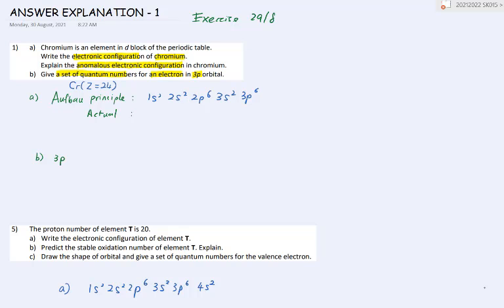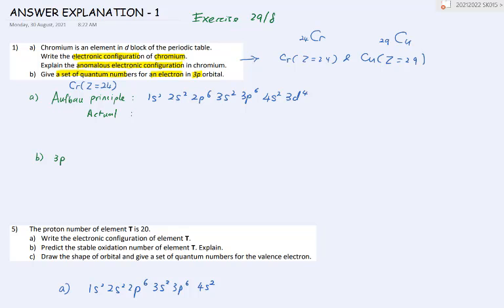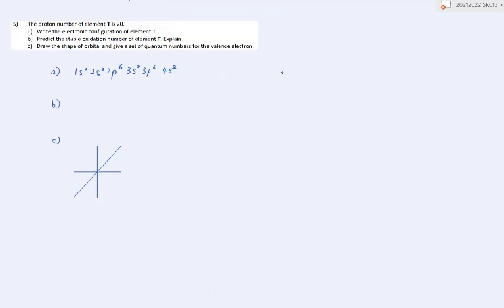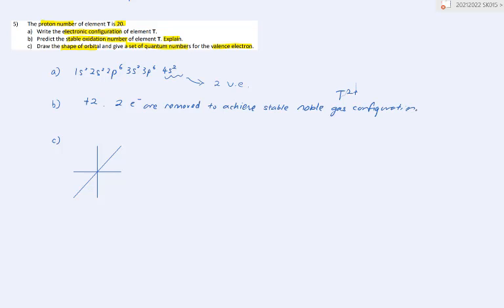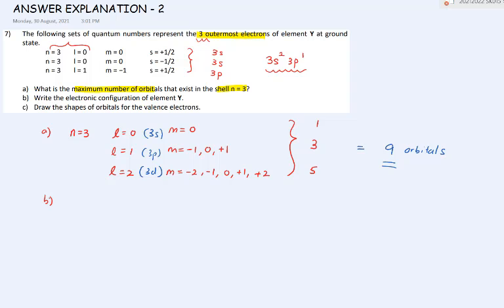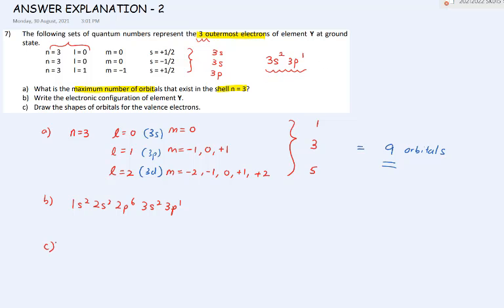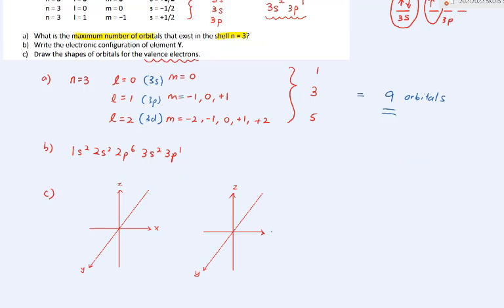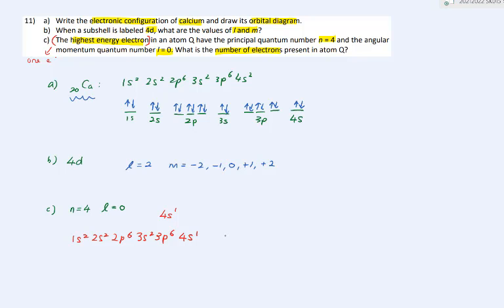SK015 CHAPTER 2: EXERCISE 29/8/2021